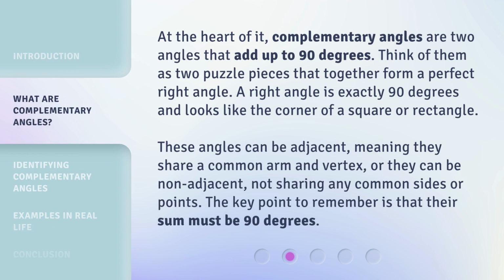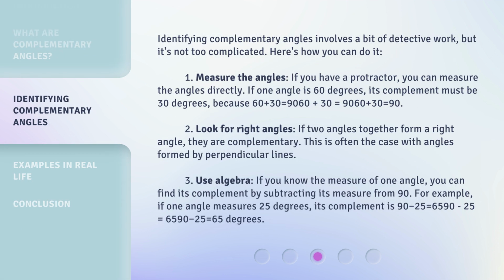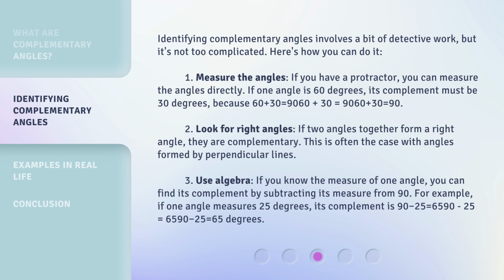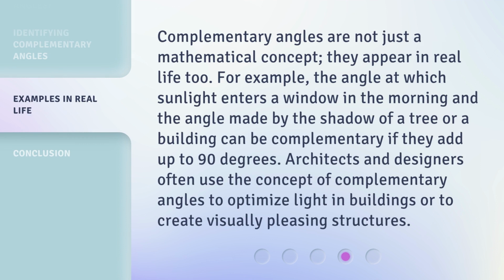Understanding Complementary Angles: A Guide for English Language Learners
Cracking Complementary Angles: ESL Guide • Join us as we simplify the concept of complementary angles for English language learners. Let's make math fun and easy to understand!

00:00 • Introduction - Understanding Complementary Angles: A Guide for English Language Learners
00:37 • What Are Complementary Angles?
01:12 • Identifying Complementary Angles
02:22 • Examples in Real Life